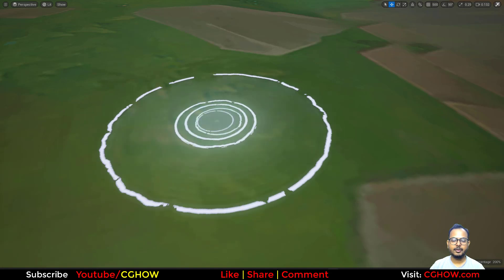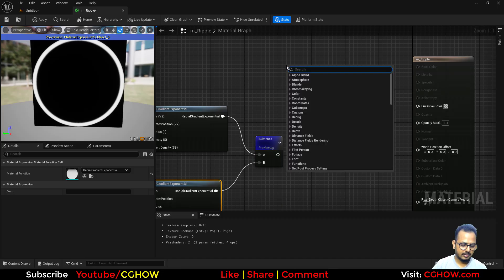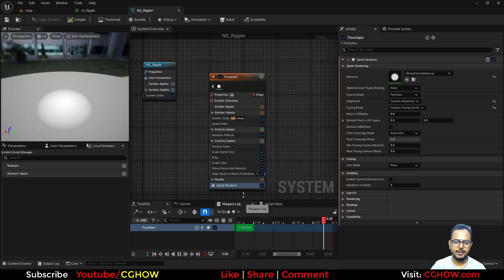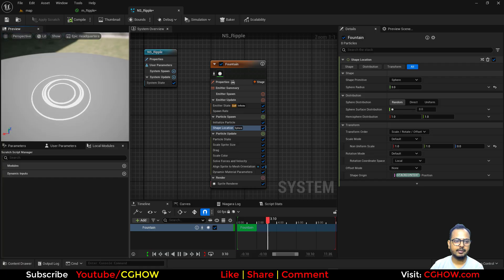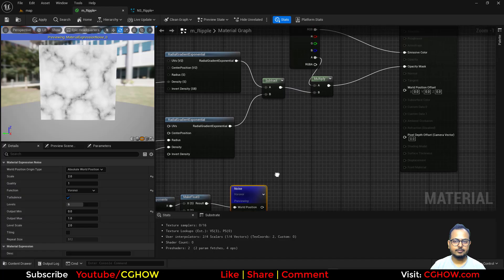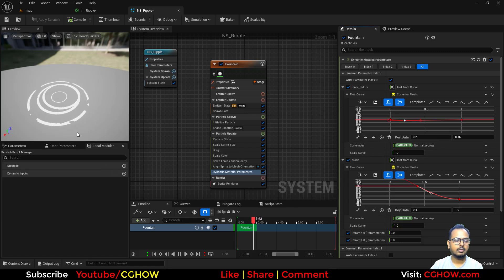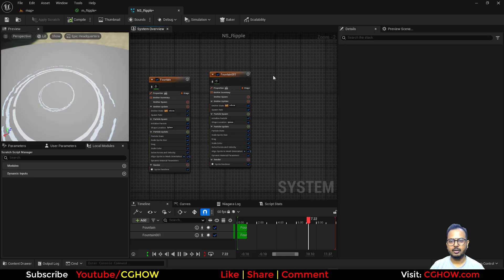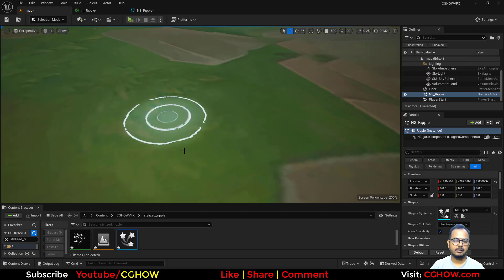Create Stylized Ground Ripples in UE5.5 | Niagara VFX Tutorial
Want to create a beautiful, stylized ground ripple effect for your game? In this comprehensive UE5.5 Niagara tutorial, your guide, Ashif Ali, a RealtimeVFX artist from India, will teach you to build a mesmerizing visual effect perfect for magical impacts, ground-based attacks, or simply as an environmental detail. You'll learn how to combine a simple material with Niagara to create a stunning, stylized ripple from scratch.

This video is a must-watch for game developers and VFX artists who want to master the art of creating magical effects. I will walk you through the entire process, from setting up the emitter to refining the final look to make it truly shine.

What You'll Learn:
✅ Planar Spawning: Master the essential steps to create a flat, ground-based particle effect.

✅ Material Setup: Get a clear breakdown of the material needed to create a mesmerizing, stylized ripple texture.

✅ Scale & Animation: Learn to use dynamic parameters to control the scale and fade-out of your ripple over time.

✅ Professional Workflow: I'll show you how to build this professional-looking effect from scratch, making it easy to adapt for your own projects.

0:00 Intro & Final Preview: Stylized Ripple Effect
0:10 Part 1: Ripple Ring Material Setup (M_Ripple)
0:33 Setting material to Translucent and Two-Sided
0:45 Basic Ring Shape (Sine Method): Using Radial Gradient and Sine node (quick look at an alternative method)
1:30 Key: Advanced Ring Shape (Subtractive Method): Creating a smooth ring by Subtracting a small radial from a larger radial
2:10 Controlling Inner Radius: Making the inner ring's radius controllable by a Dynamic Parameter
2:19 Connecting Particle Color to Emissive and Opacity
2:59 Part 2: Niagara Emitter Setup (NS_Ripple)
3:34 Removing default Velocity and Gravity
3:54 Key: Sprite Alignment: Using Custom Facing Vector and Align to Mesh Orientation on the Z-axis to keep the sprite flat on the ground
4:12 Spawn Rate and Life: Setting up minimal, short-lived particles
4:26 Size Curve: Animating the size of the ripple from small to large over its life
4:31 Applying the M_Ripple material
4:48 Animating Inner Radius: Using a Float Curve to drive the Inner Radius Dynamic Parameter from small → large → small (0.3 → 0.45 → 0.3)
5:16 Spawn Location: Using a small Sphere Location to add subtle spawn randomness
5:40 Part 3: Stylized Erosion/Dissolve Mask
5:52 Using a 3D Noise node (Voronoi) and converting it to 2D
6:50 Multiplying the Noise mask with the final Radial mask
7:16 Erosion Control: Adding a Step node to the noise mask output
7:32 Connecting the Step node's cutoff to an Erode/Dissolve Dynamic Parameter
8:00 Animating Erosion: Using a Float Curve in Niagara to animate the Erode parameter (starting solid, then dissolving into stylized fragments over life)
8:55 Setting Emitter to Local Space and dragging into the world
9:15 Spawn Probability: Randomizing the Spawn Probability to create visual variation in the ripple bursts
11:26 Part 4: Randomizing Noise Tiling
11:29 Connecting a Tiling Dynamic Parameter to multiply the noise texture coordinates
12:06 Randomizing the Tiling Dynamic Parameter with a Random Float (1.0 → 3.0) for variety in the broken pattern
12:20 Color Randomization: Adding a subtle blue/green Random Saturation
12:41 Layering Ripples: Duplicating the emitter to add a second layer of larger, less frequent ripples
13:16 Part 5: Adding UV Distortion
13:20 Using the Noise mask to add (multiply) to the Texture Coordinate of the Radial mask
13:58 Connecting the Distortion strength to a Dynamic Parameter
14:10 Animating Distortion: Randomizing the Distort Dynamic Parameter in Niagara (to make ripples organically imperfect)
15:08 Part 6: Adding a Soft Inner Glow
15:08 Duplicating the first emitter, removing the renderer, and adding a Sprite Renderer
15:20 Setting a very Subtle Alpha and Large Size to create a soft, transparent glow underneath the main ripples
15:47 Final Look & Conclusion